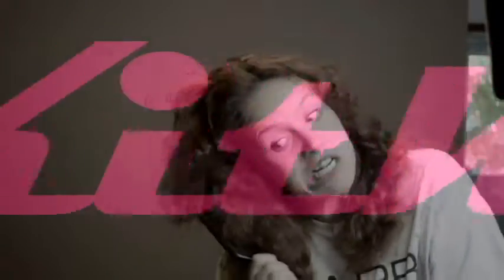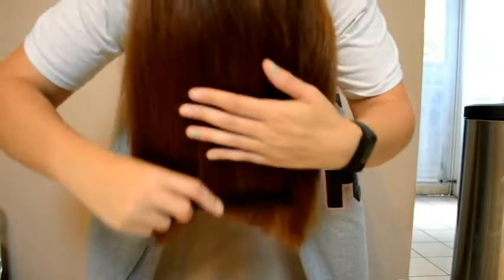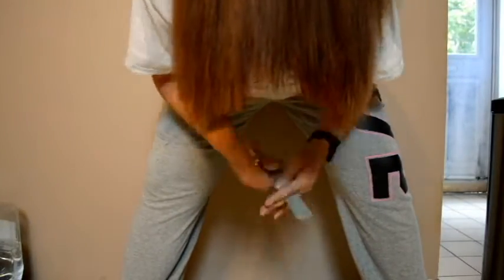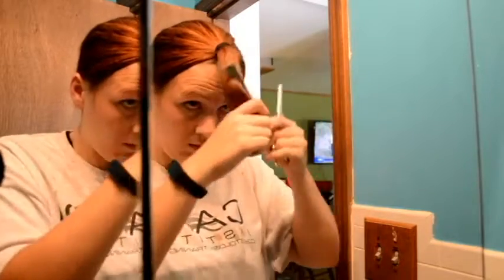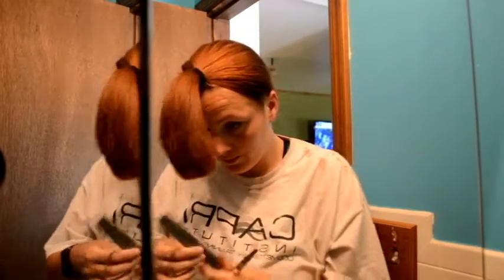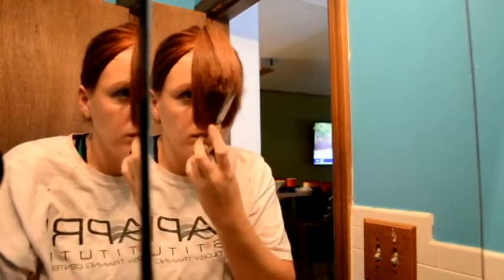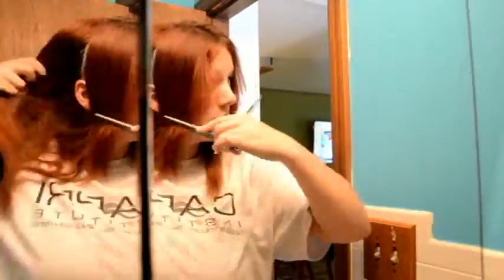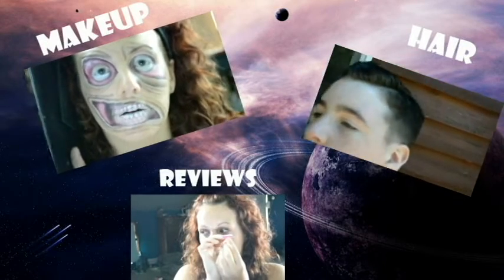I CUT MY OWN HAIR!!! AHHHHH!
In this video I'm going to show you How I cut my own hair in layers! Now although some may question this technique! I want to inform you I am a licensed Hair stylist and by no means is this the proper way to go about cutting another persons hair! I just figured Id share with you guys! Hope you enjoy! SUB for more!